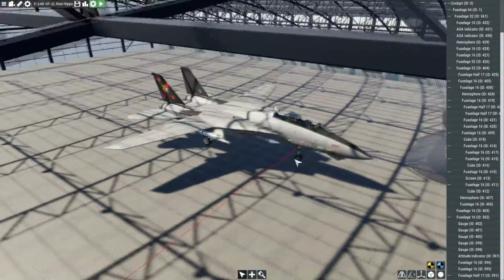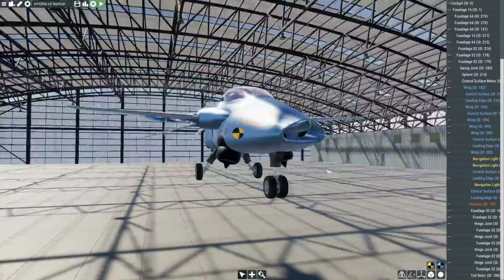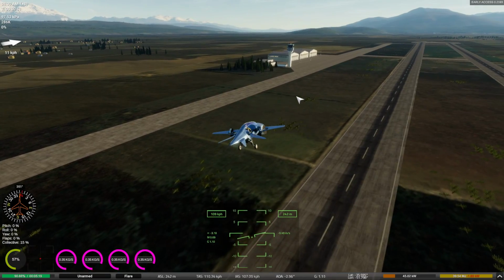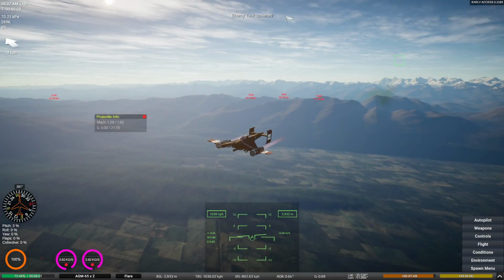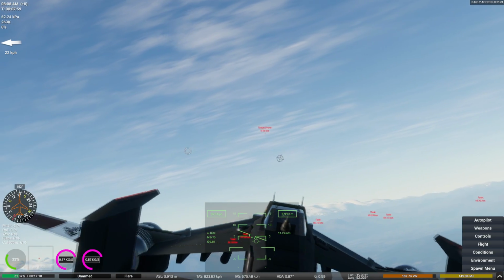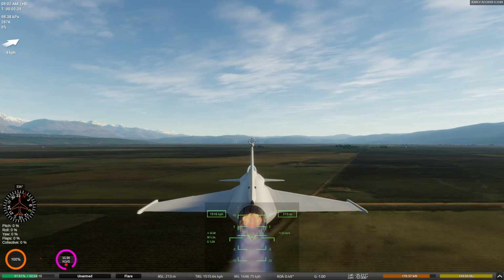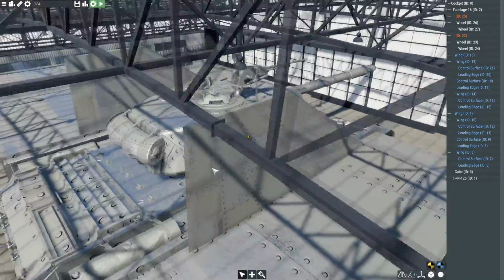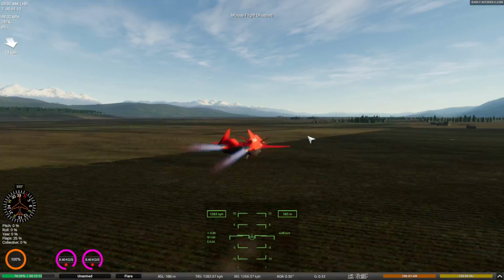A PHOTOREALISTIC TOMCAT and much more! | Flyout community designs Ep.5!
You guys have been downloading some REALLY cool builds, so lets take a second to have a look at them!